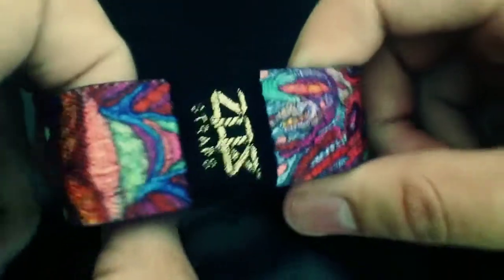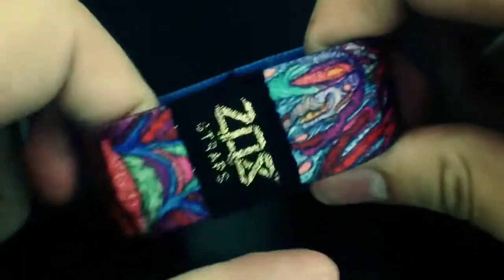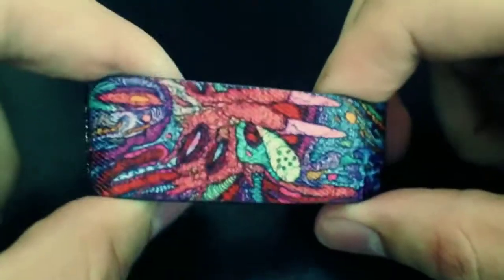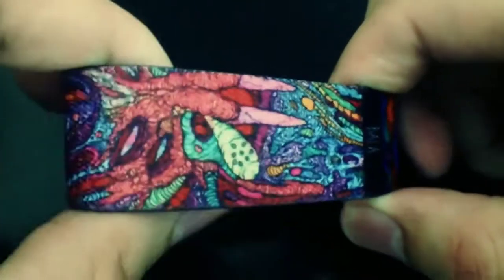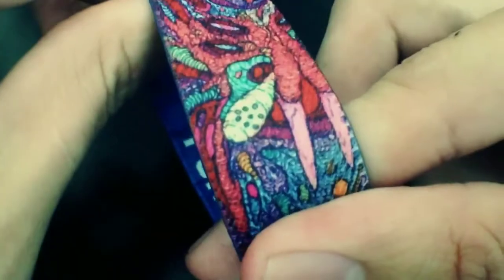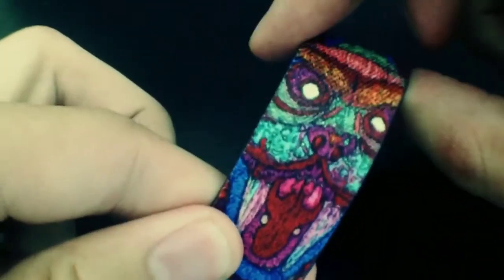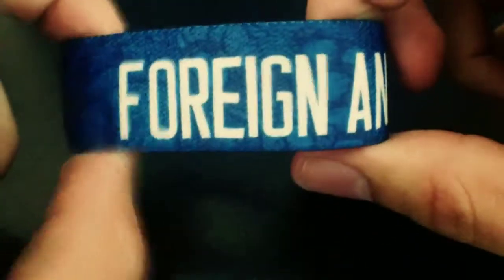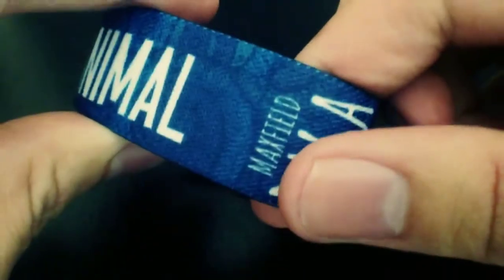Zox || Foreign Animals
Video preview of our Foreign Animal Strap. Only 1,000 of these will ever be made. for just $8.